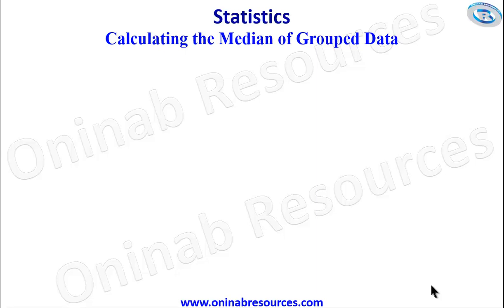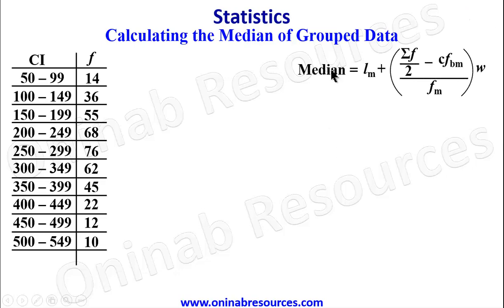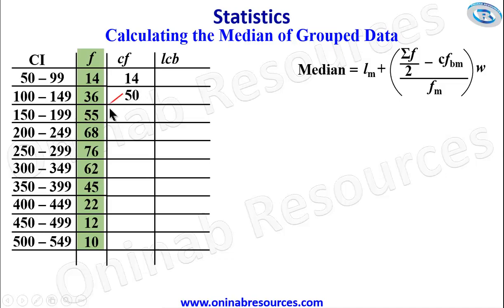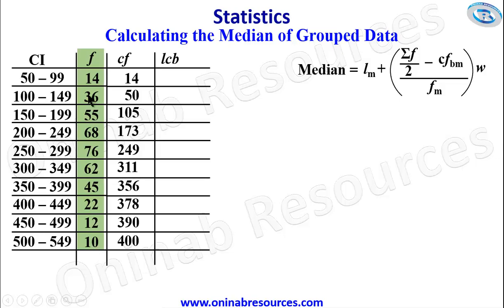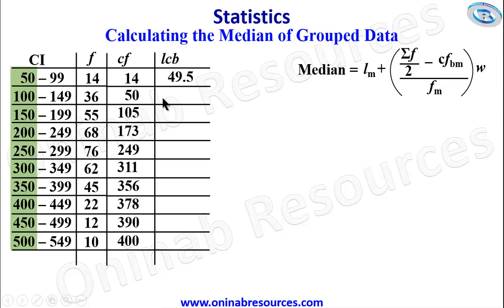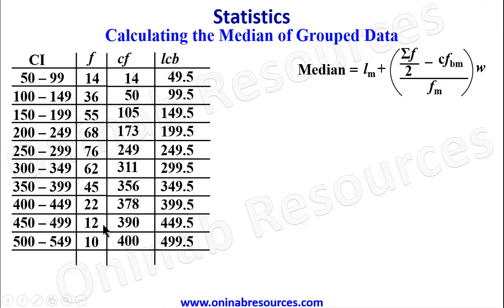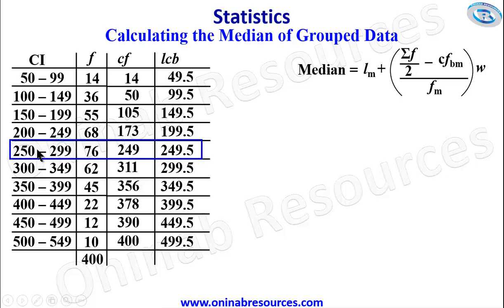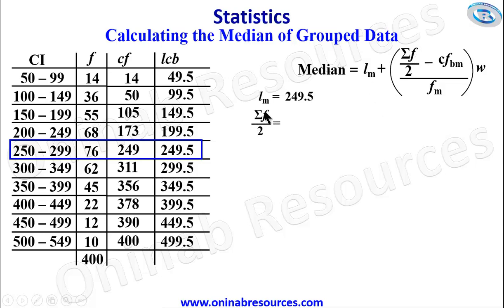Median of Grouped Data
The video covers the median of grouped data.